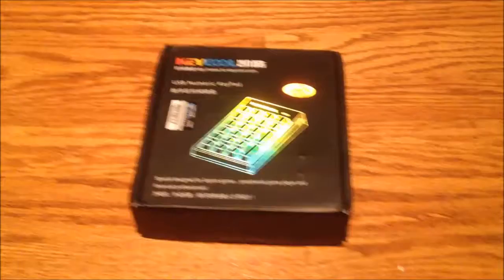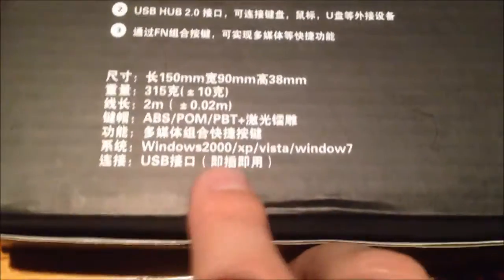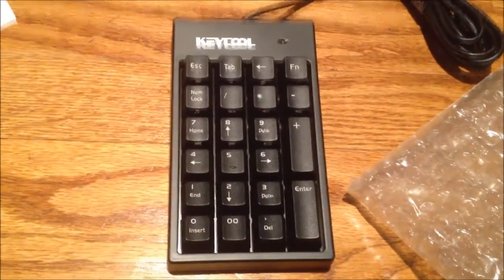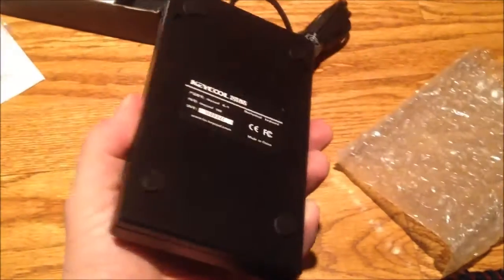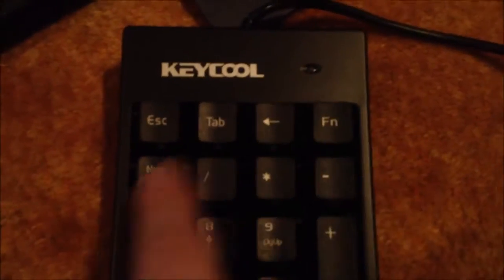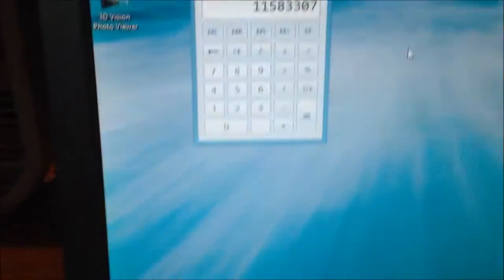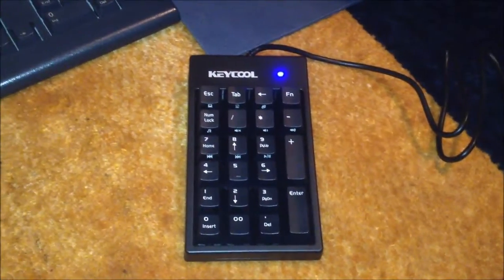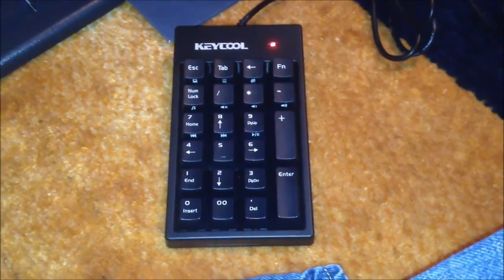Keycool K-1 22-Key Mechanical Numeric Keypad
i bought this mechanical numeric keypad directly from China on ebay last month and it finally showed up today. overall, it's nice, i like it! uses genuine cherry switches and is packed with very useful features. makes an excellent companion to a tenkeyless mechanical keyboard.